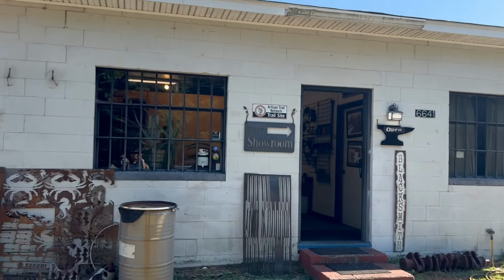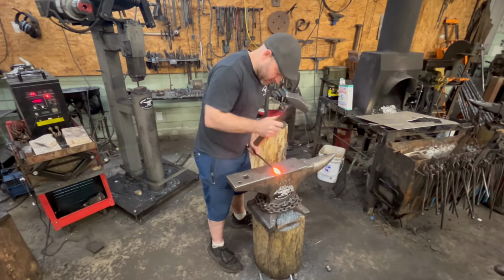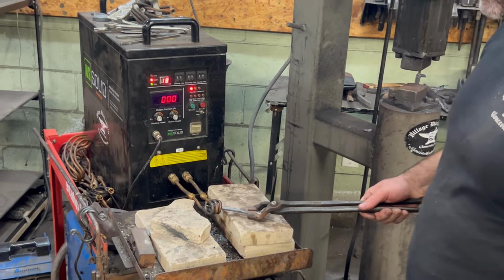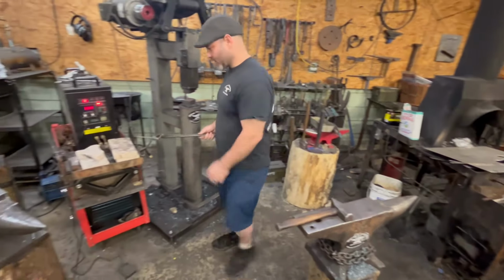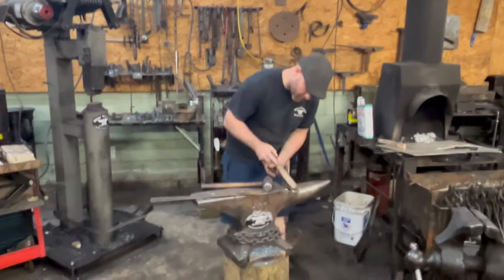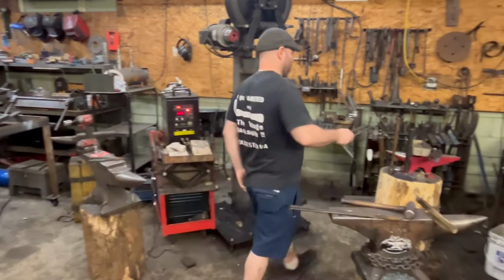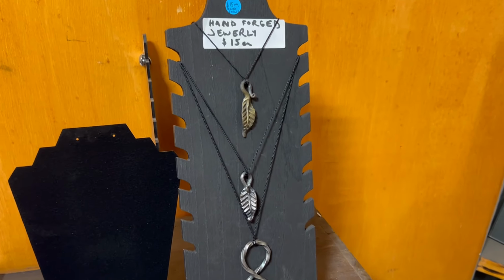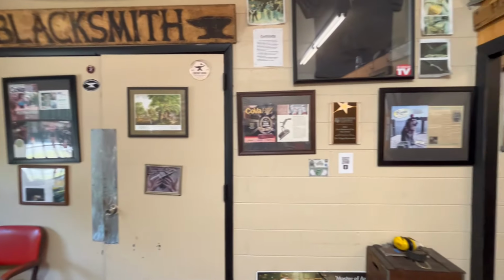Village Blacksmith Gloucester, Va Mr. George Cramer he makes Goober a leaf pendant in under 10 mins!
Village Blacksmith Gloucester, Va Mr. George Cramer he makes Goober a leaf pendant in under 10 mins!  The shop has been featured on TV the discovery channel for making hot shot cannon balls.  Location 6641 Gloucester st. Gloucester Va. email townblacksmith.com